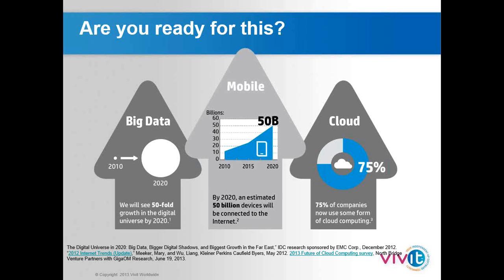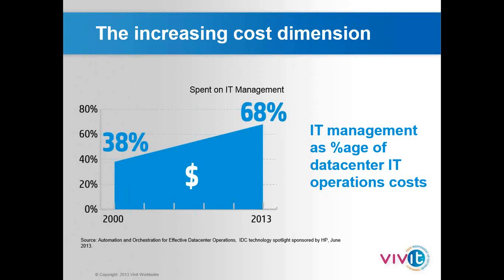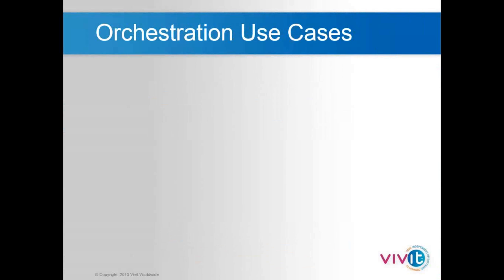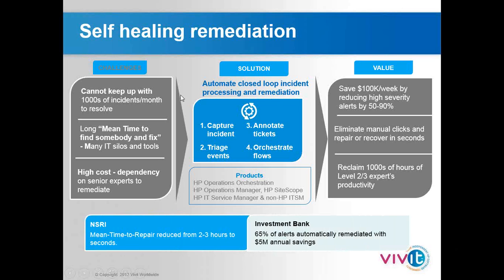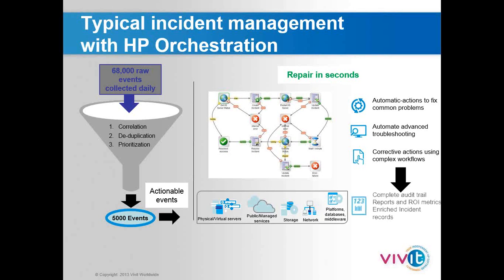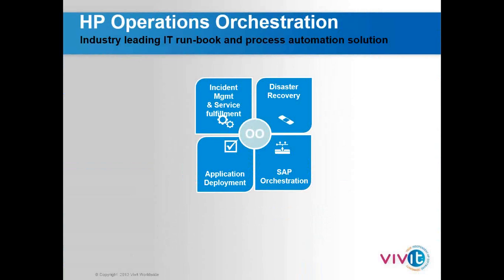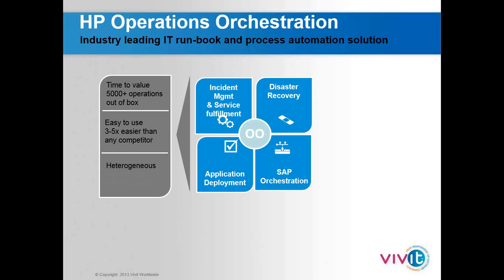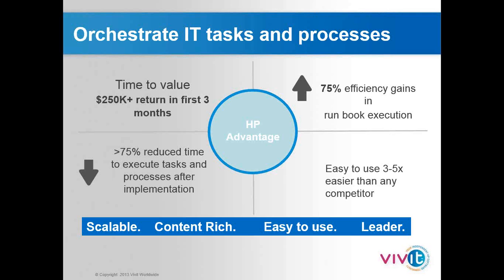10-18-2013 Operations Orchestration_ A Maestro in your Data Center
Video Title: 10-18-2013 Operations Orchestration_ A Maestro in your Data Center

-- GinkoSolutions.com